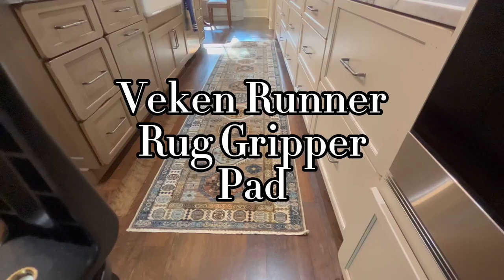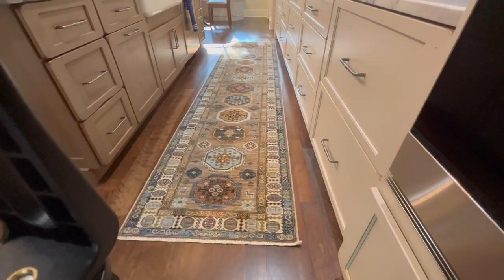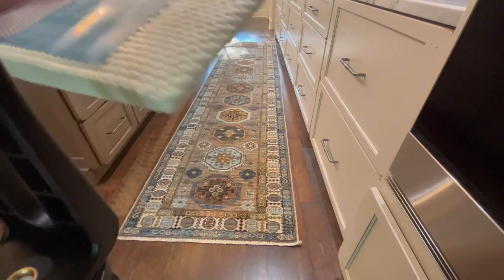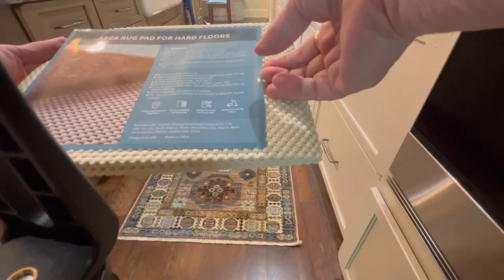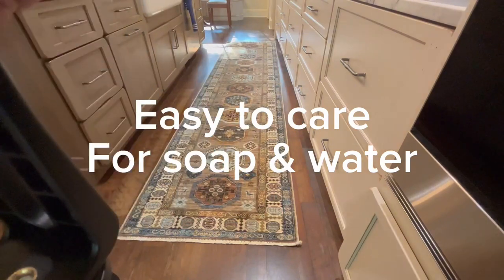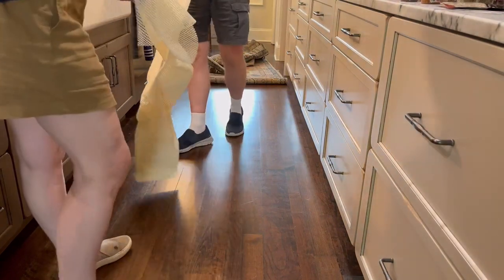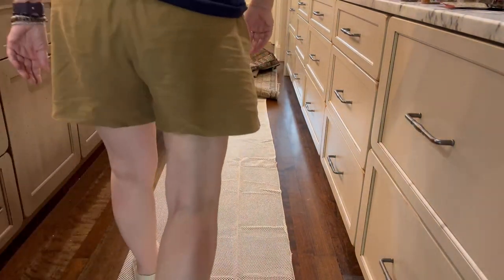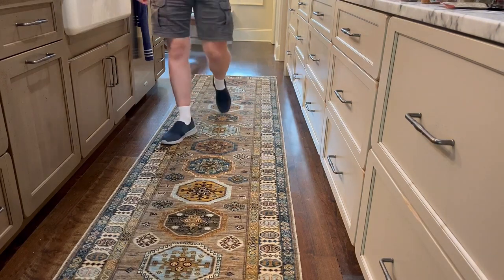Keep ur home safe Veken Rug Pad Gripper for hardwood, tile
👉 Current Price & More Info (US)